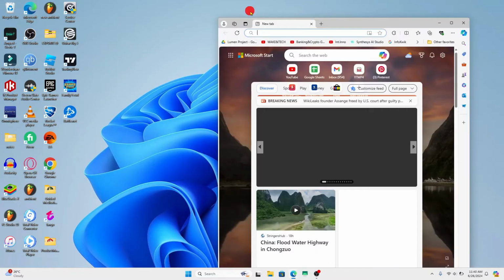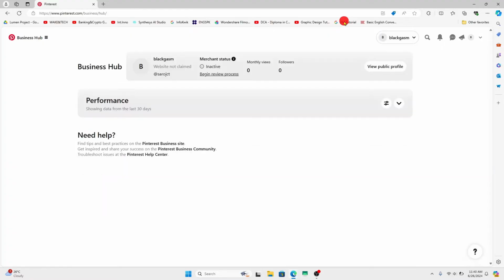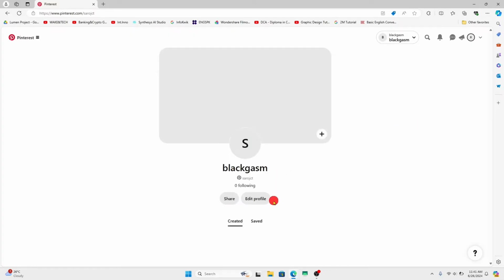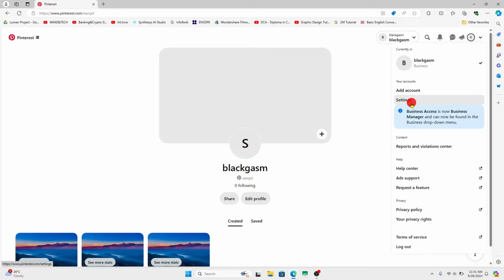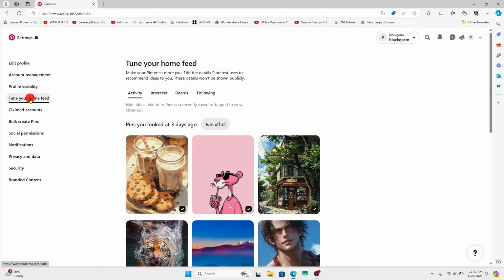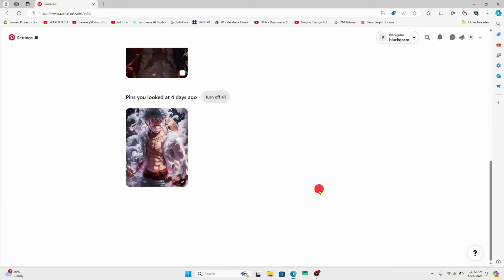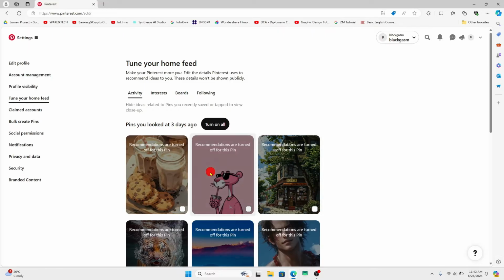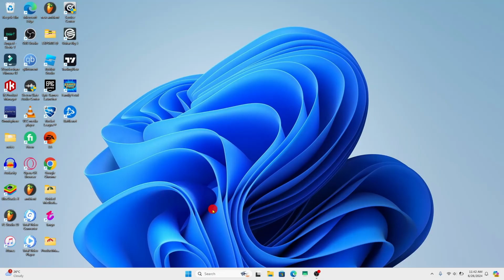How to Reset Your Pinterest Feed? Recover Your Pinterest Feed on PC 2024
In this tutorial, we'll guide you through the steps to reset your Pinterest feed. If your Pinterest feed isn't displaying the content you want or if you're looking to refresh your recommendations, we'll show you how to reset it to improve your browsing experience.